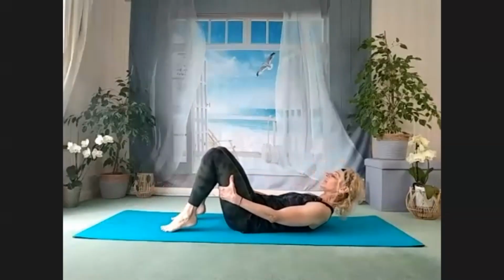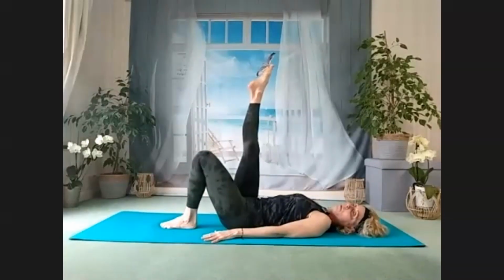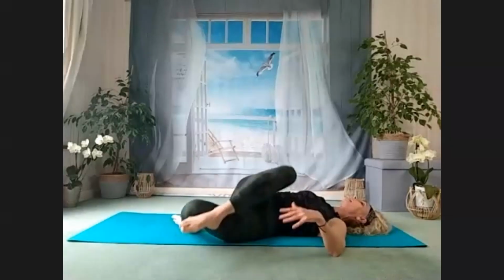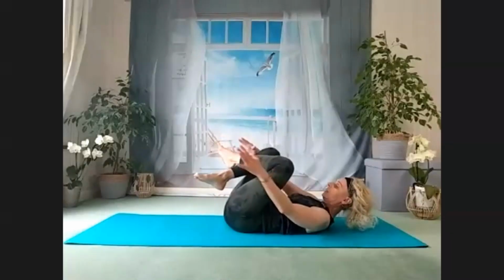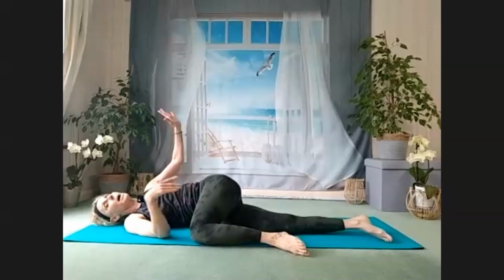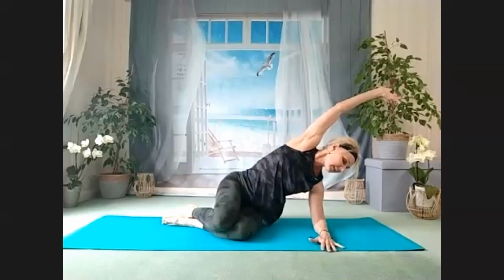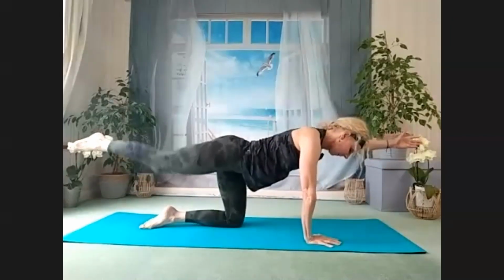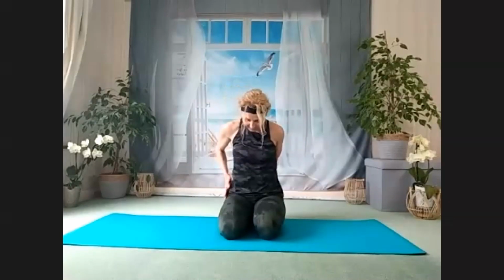Basic Belly & Booty Pilates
Tone and Sculpt Your Belly and Booty with Pilates! 🍑💪✨

Looking to shape and strengthen your midsection and backside? Look no further. Get ready to discover the power of Pilates to transform your core and enhance your curves! 🌟🧘‍♀️

🔥 Pilates focuses on controlled movements and precise exercises that engage and activate your deep core muscles, including your abdominals and glutes. Through a combination of mat work you'll tone, tighten, and lift these areas for a more defined waistline and a firmer, perkier booty. 💥💚

💃 Experience the benefits of Pilates for your belly and booty:
✅ Strengthen and sculpt your abdominal muscles
✅ Lift and firm your glutes for a rounder, more toned shape
✅ Improve overall core stability and balance
✅ Enhance posture and body alignment
✅ Increase flexibility and muscle tone

🌟 Get ready to unleash the power of Pilates and achieve the toned belly and booty you've always desired!
It's time to sculpt and define your curves with Pilates! 🙌💜